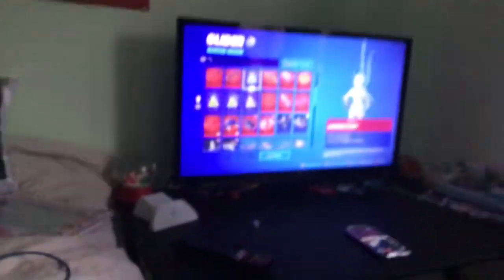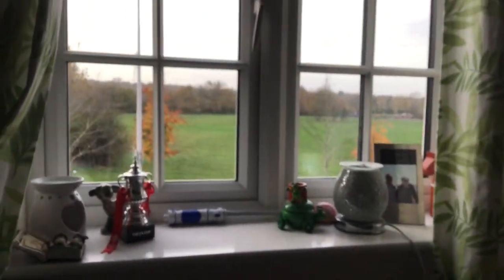Hi room tour